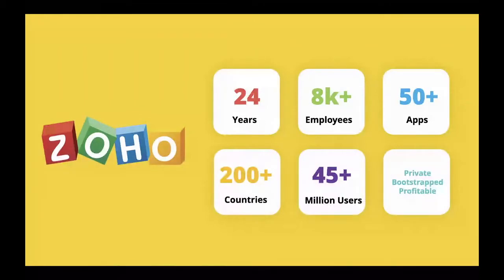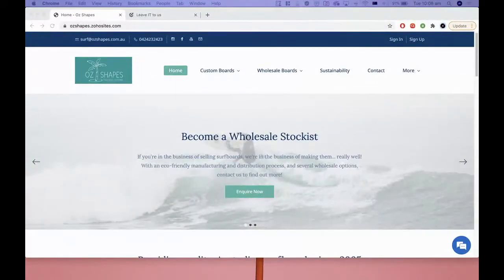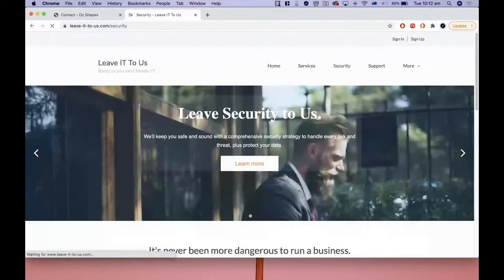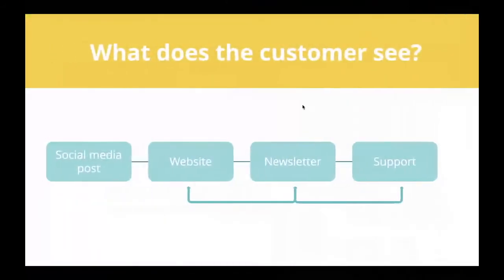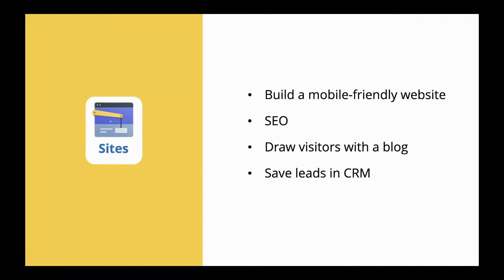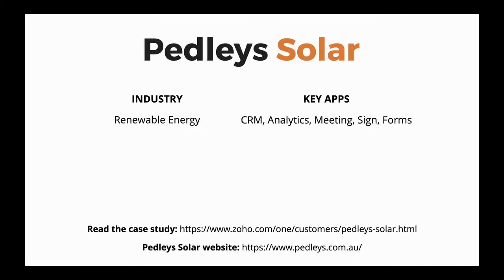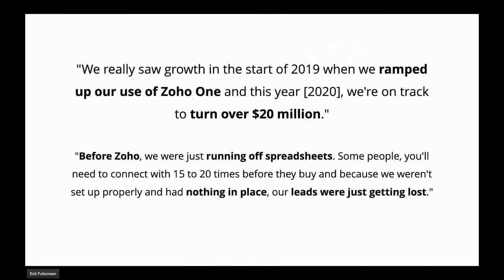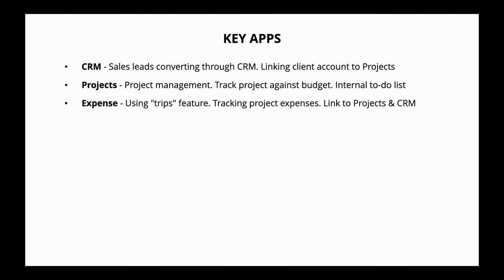Business Website Basics: Zoho One for Every Business Need with Lyra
In this presentation, we will walk through an overview of Zoho One using real case studies from Zoho customers to demonstrate different ways Zoho One can support your business.